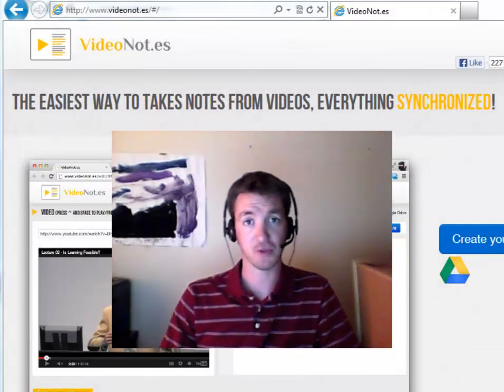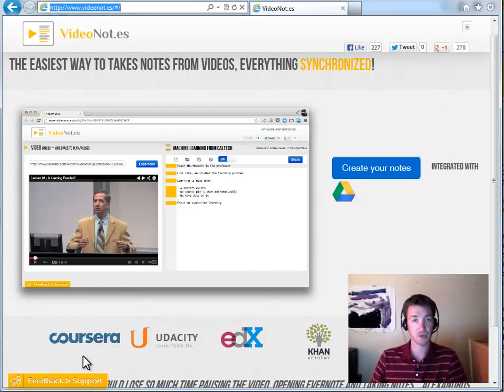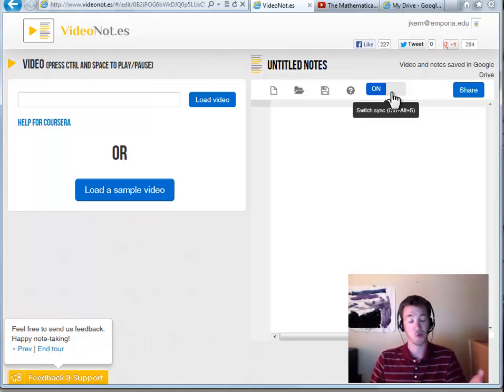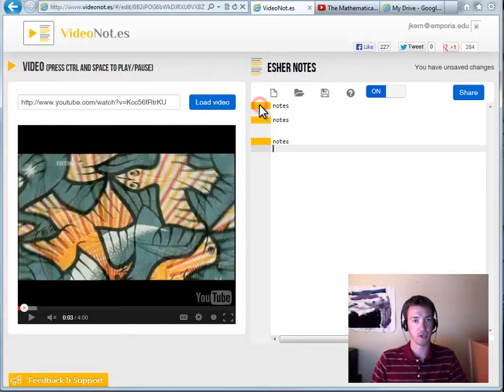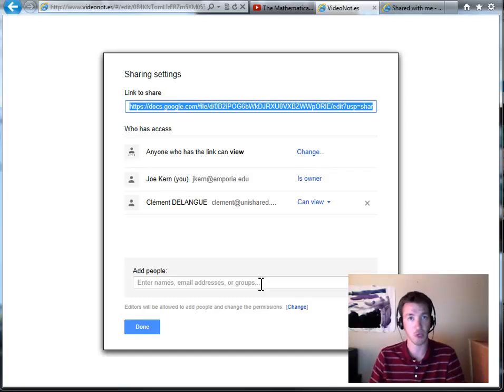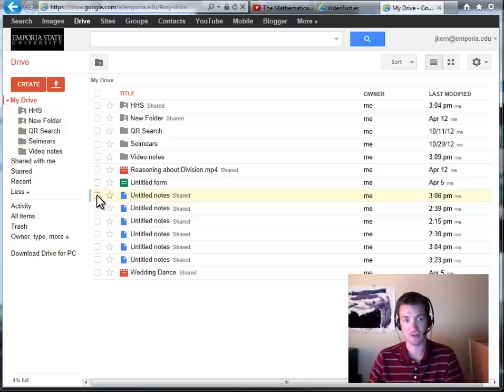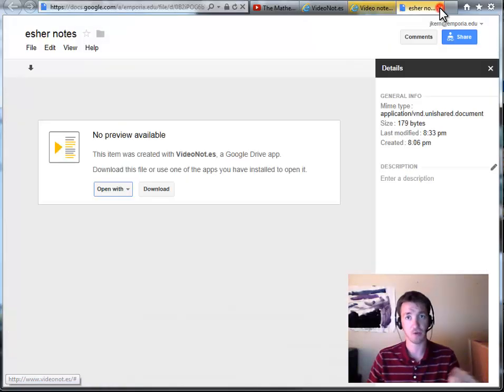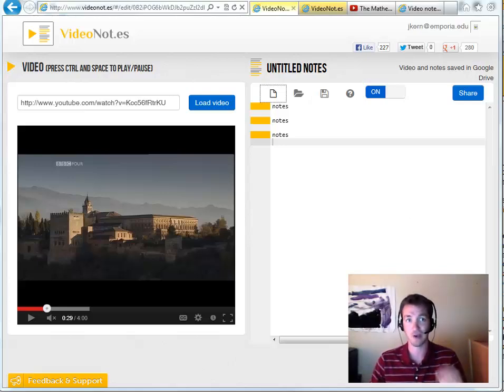Coordinate classroom videos with online notes -- VideoNot.es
VideoNot.es allows you to create an online note file, where each entry is in sync with the video you are watching.  Want to find the place in the video where they talked about a certain entry?  Just click it, and the video jumps to that spot.